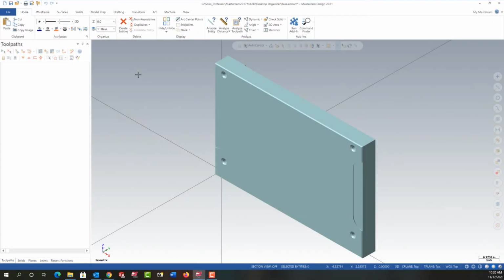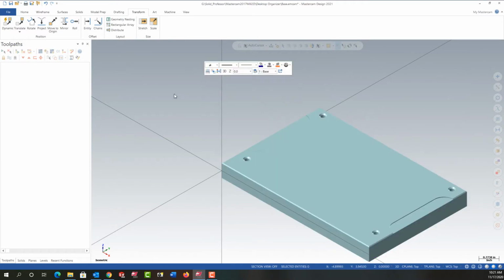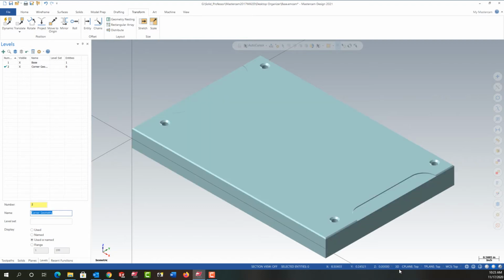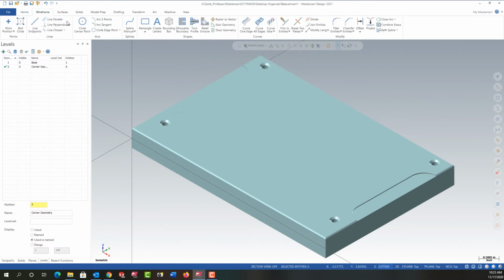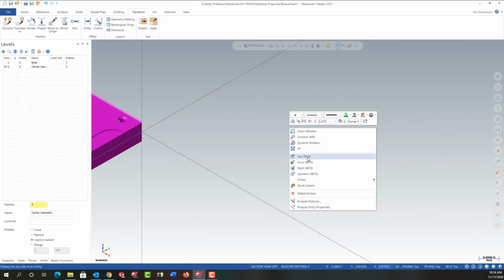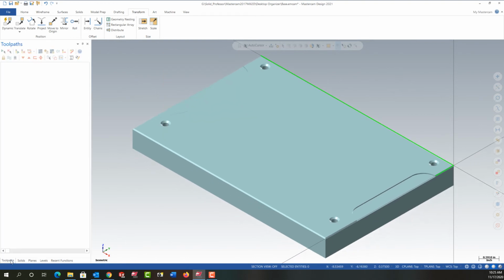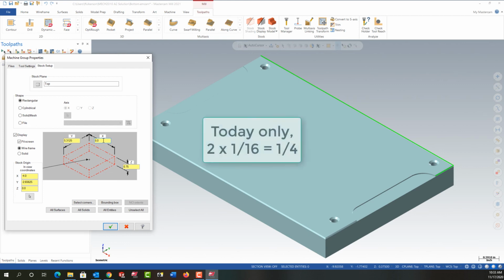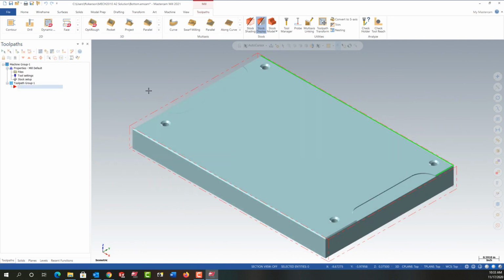Bottom Set Up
In this video I demonstrate how to set up the solid part so the bottom can be machined.